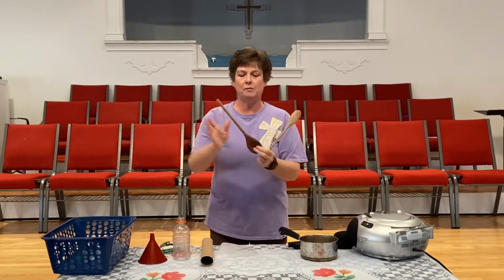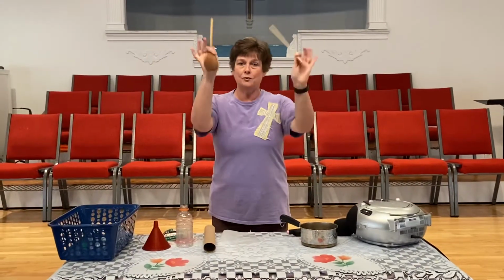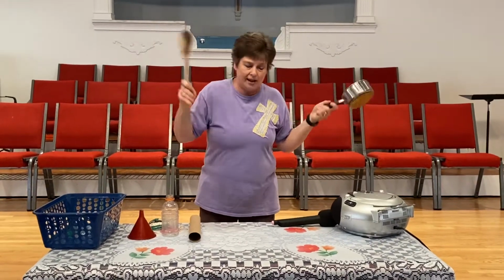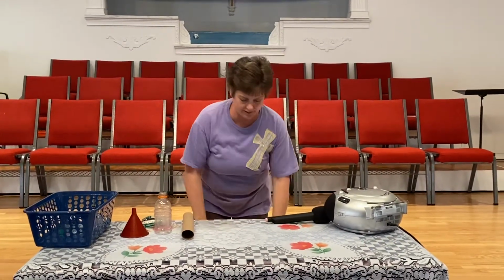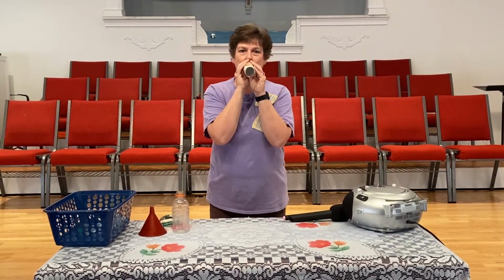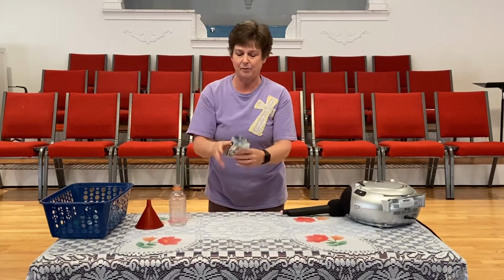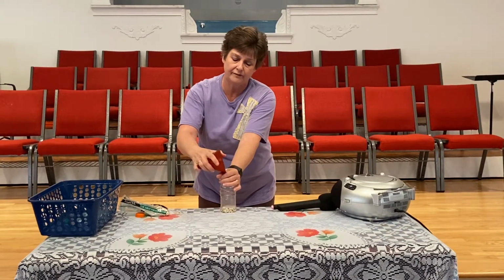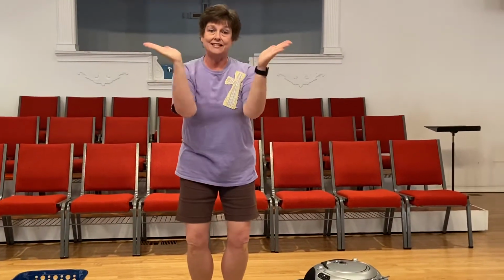4/28 Music with Mrs. Burr Part 2/4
How to make Instruments at home and let’s use our hands to make music, too!